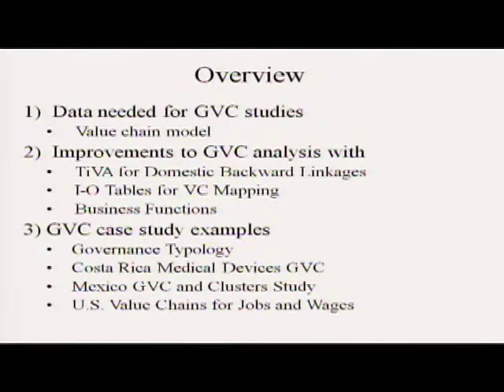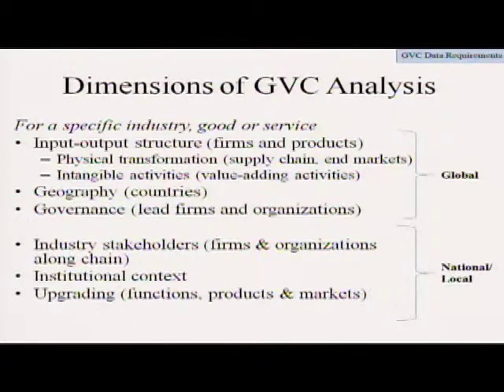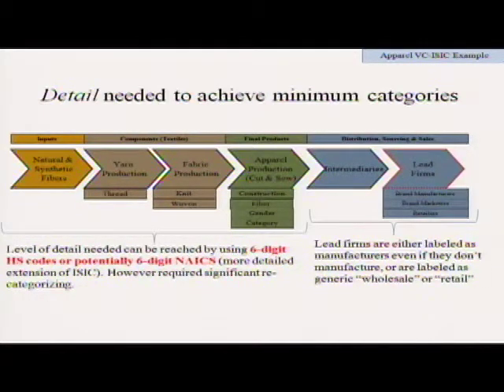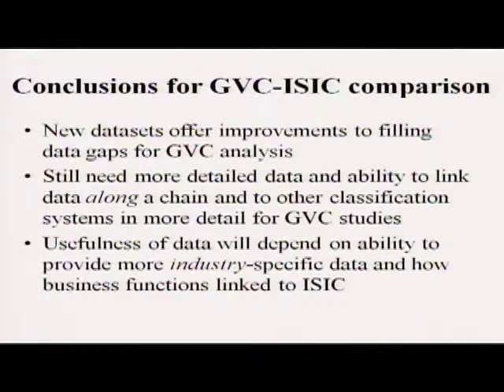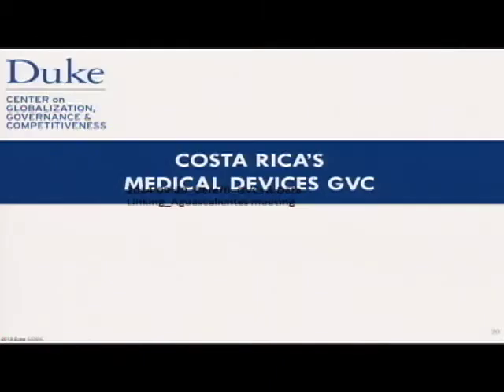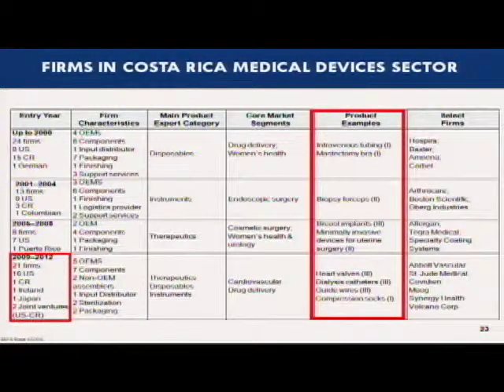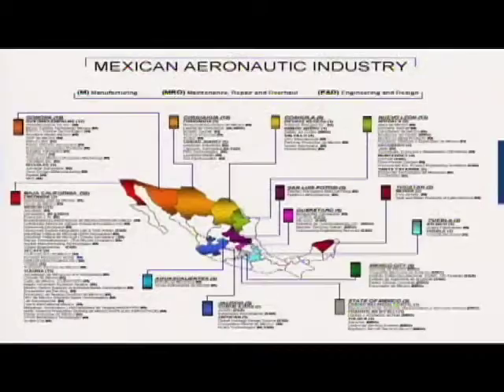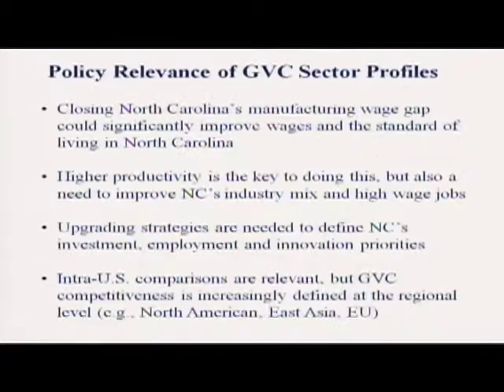Combinando los enfoques de CGV y MIP global. Combining GVC and global I-O approaches.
Combinando los enfoques de CGV y MIP global (Gereffi-DUKE)
Combining GVC and global I-O approaches (Gereffi-DUKE)